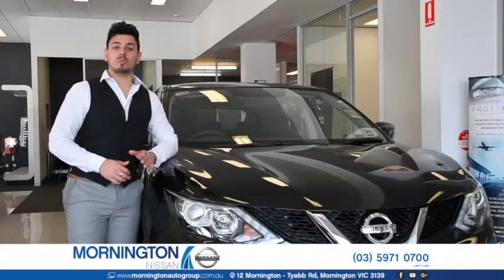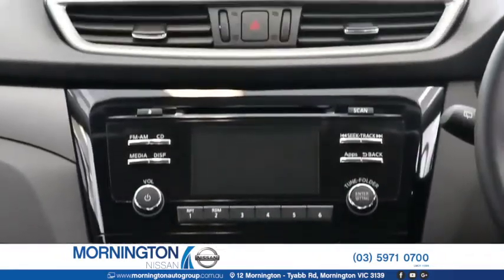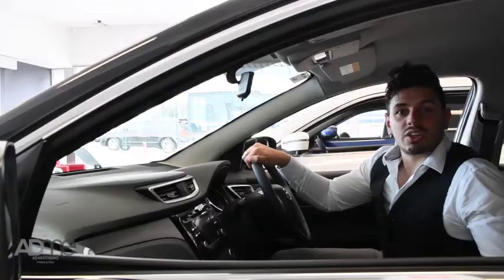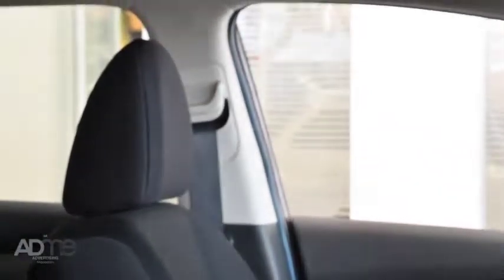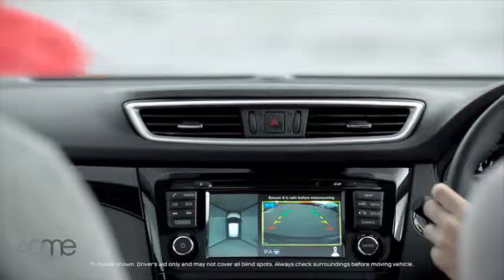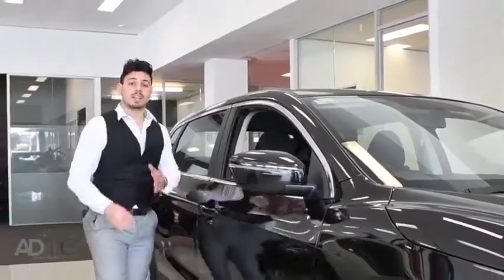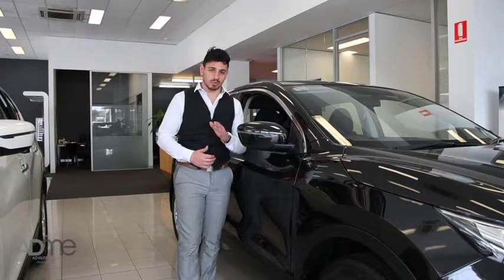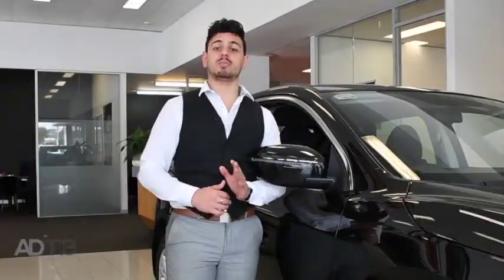Mornington Auto Group Nissan Qashqai Walk Around